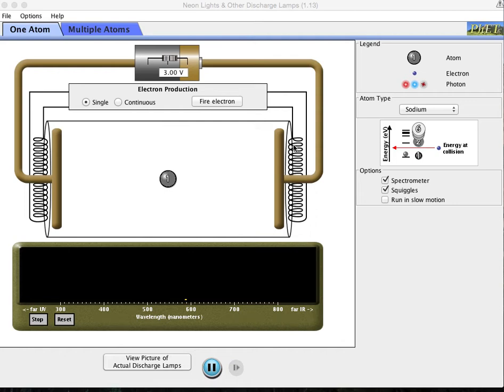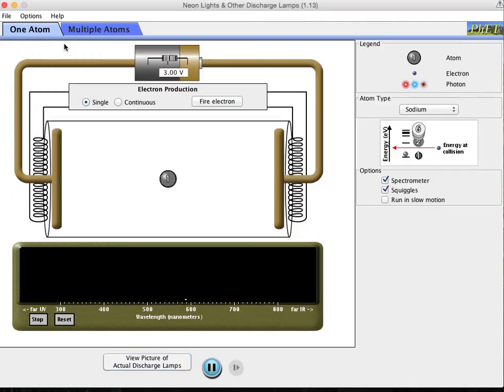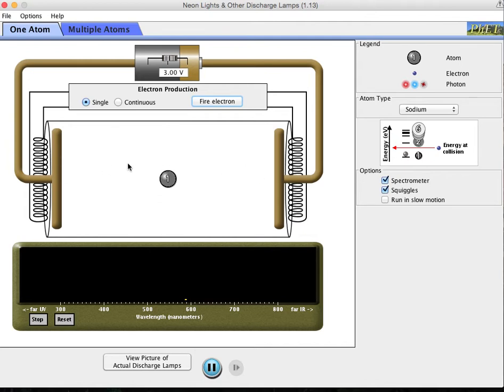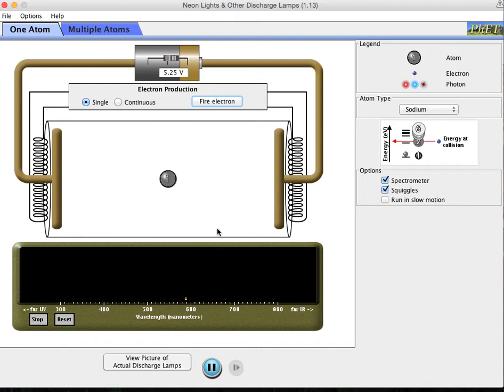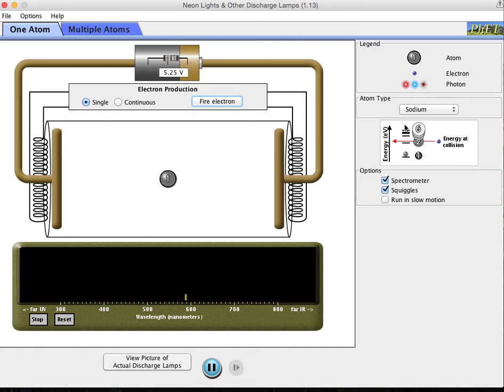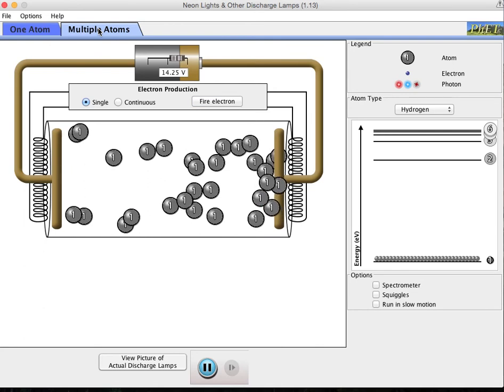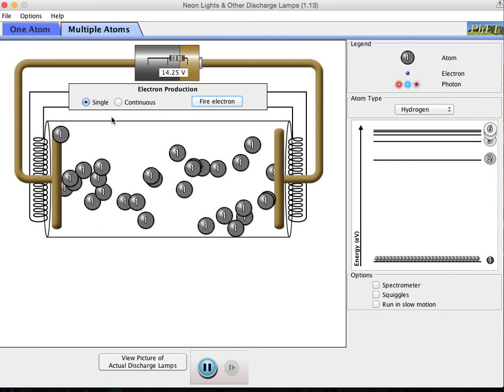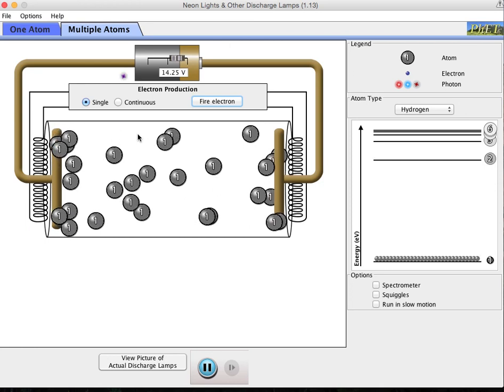Neon Lights and other Discharge Lamps.